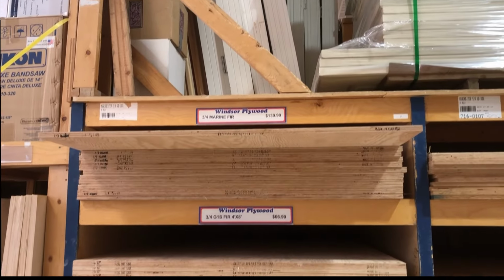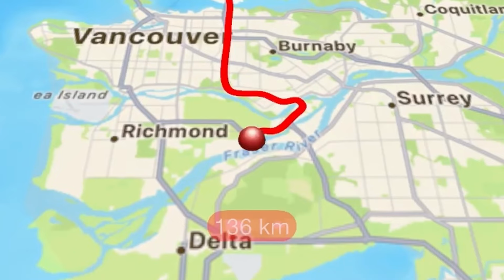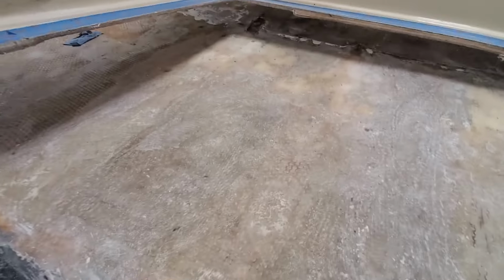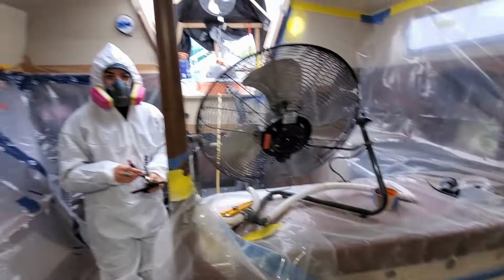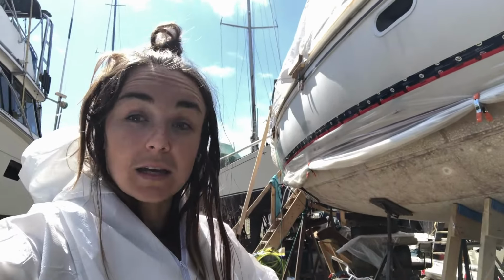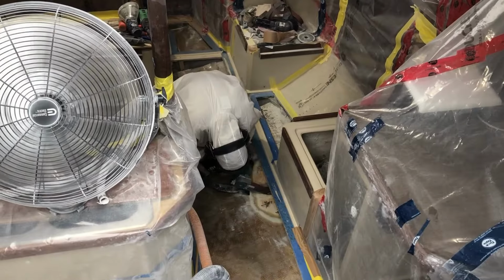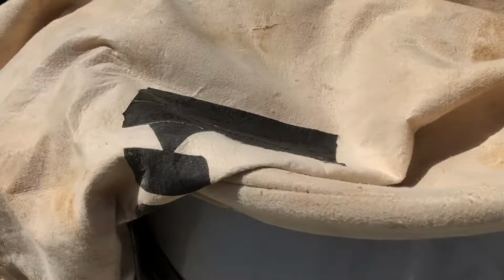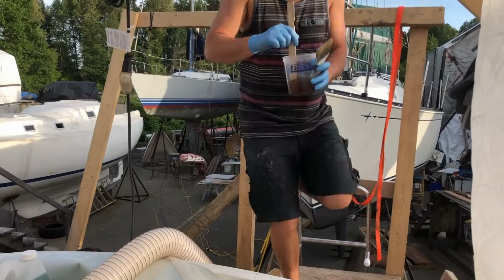SALVAGE Sailboat NIGHTMARE: What Surprises Await Us This Time? - SV YARREH EP.14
Join us for another thrilling episode of our sailboat restoration journey!
 In this episode, we uncover some last-minute surprises , AGAIN!.The never-ending sailboat grind continues as we dive deep into the chaos and excitement of transforming a salvage sailboat into our dream vessel. As we near the rebuild stage, we hope we won’t have to dig even deeper, but we’re excited for new beginnings!

From unexpected setbacks to shocking discoveries, this adventure keeps throwing curveballs our way! Will we uncover hidden treasures or face more nightmares? Tune in as we navigate the highs and lows of our relentless grind.

Stay updated on our sailboat transformation journey!
Your support means the world to us and helps us create more valuable content for you!

Let’s embark on this adventure together!
Follow our journey from salvaged sailboat to Brand NEW Electric Yacht.
About the boat: 1983 Catalina 36

We have come along way so far--
For more current news feed and videos Check us out on instagram @sv.yarreh